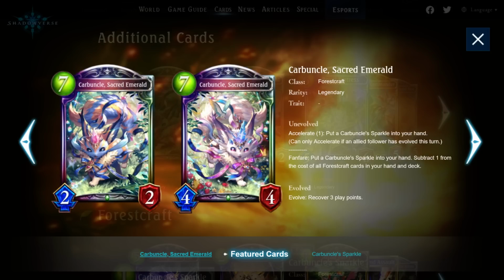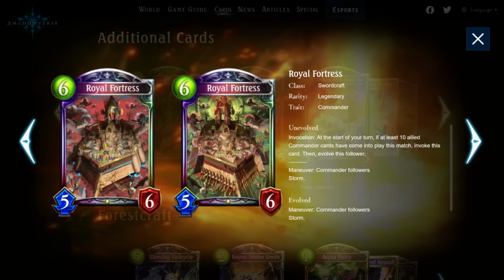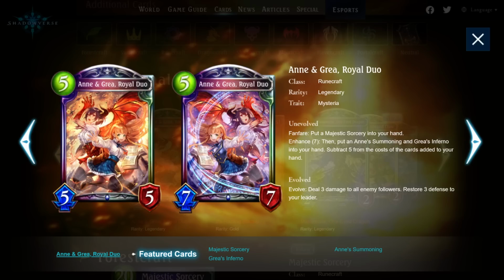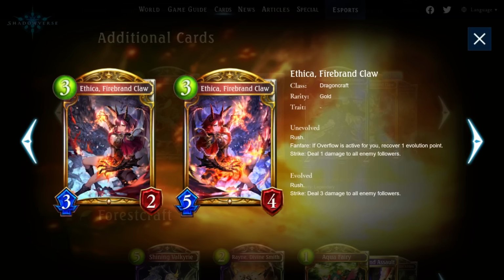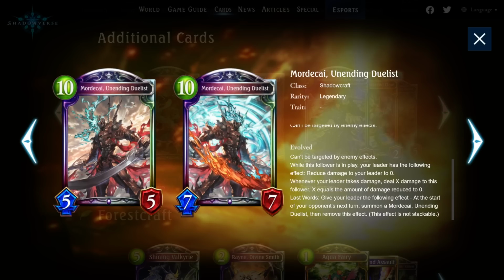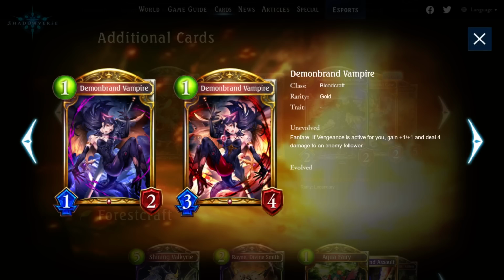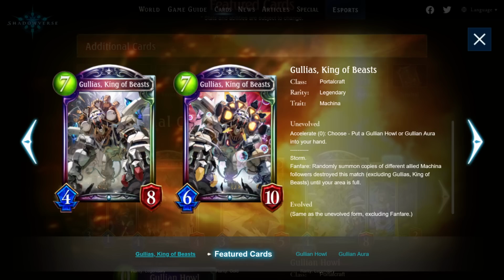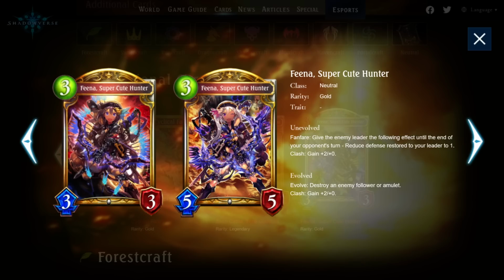Reviewing EVERY Roar of the Godwyrm Mini Expansion Card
Shadowverse Roar of the Godwyrm mini expansion card review!